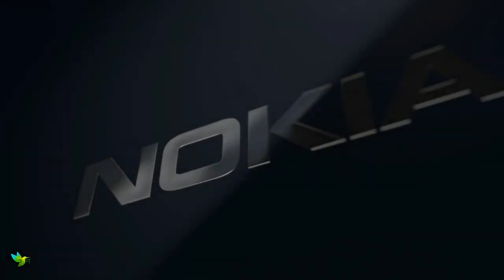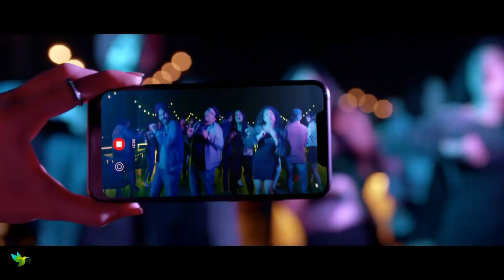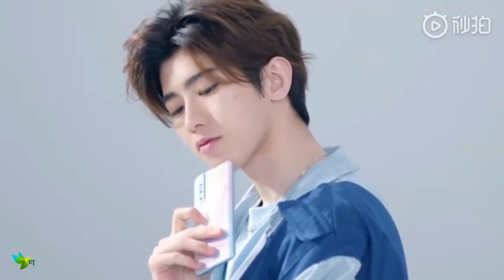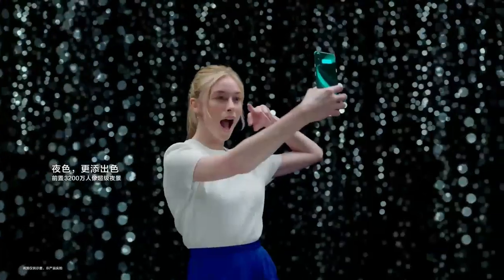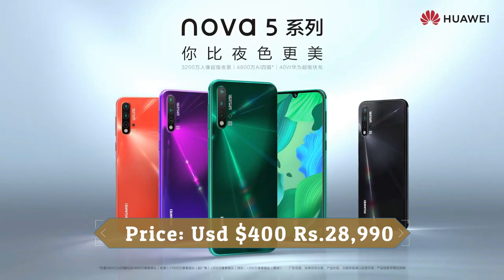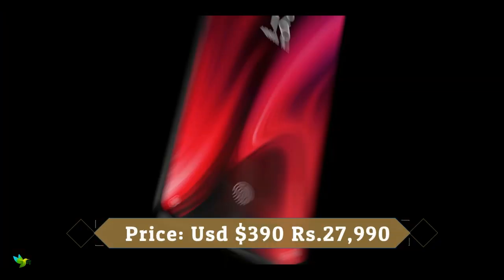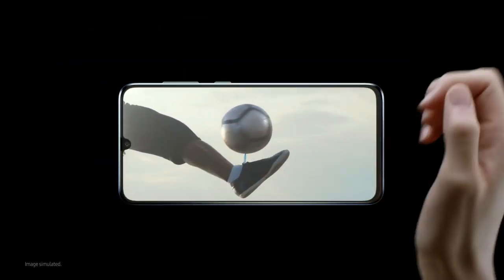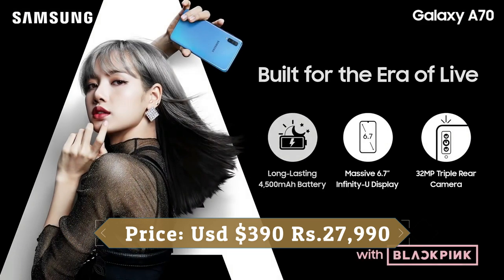Top 5 Best Mid-range Phone Under $400 ₹30,000